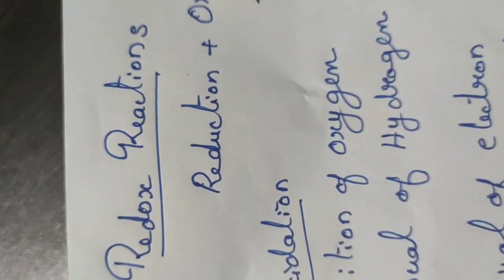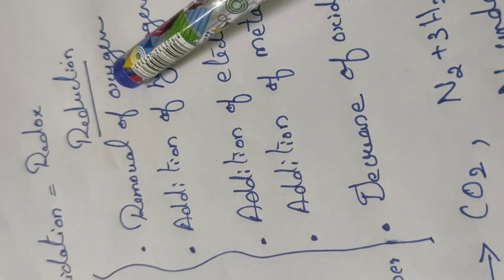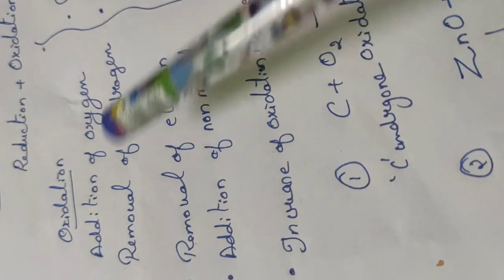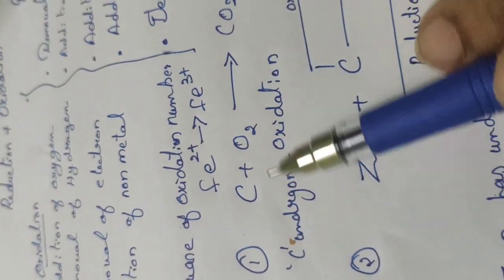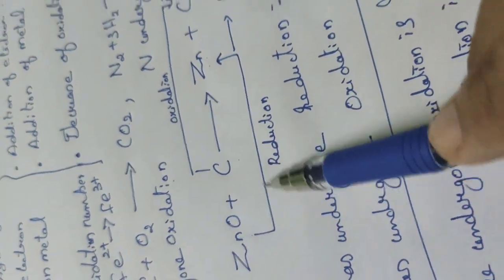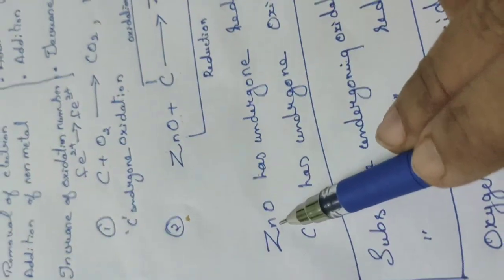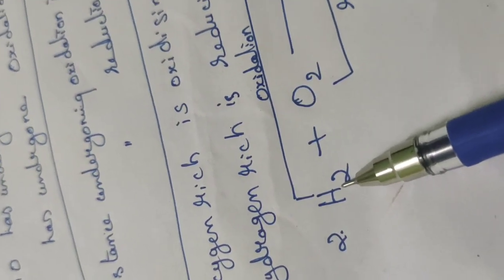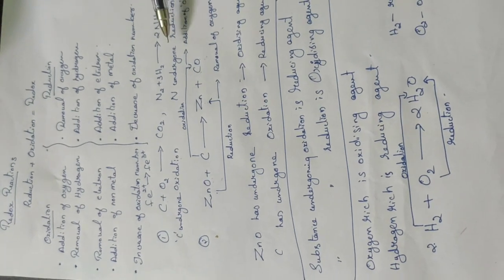Redox reactions. class 10 cbse science. chapter 1 chemical reactions and equations..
redox reactions
oxidation + reduction